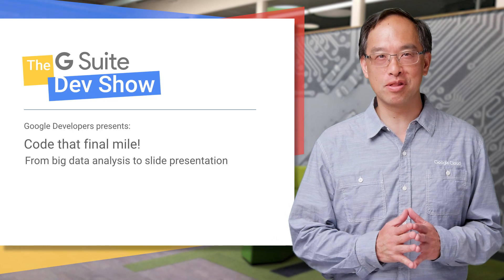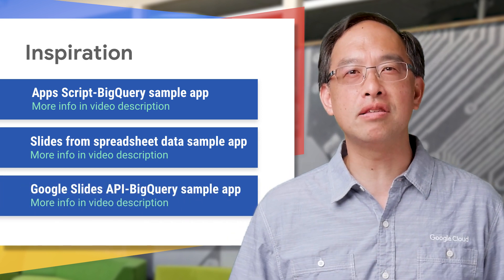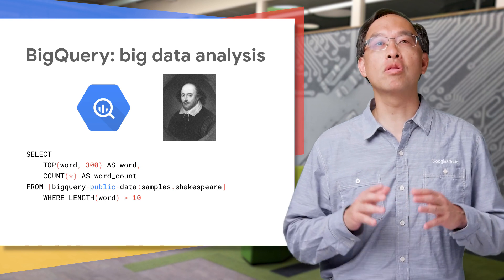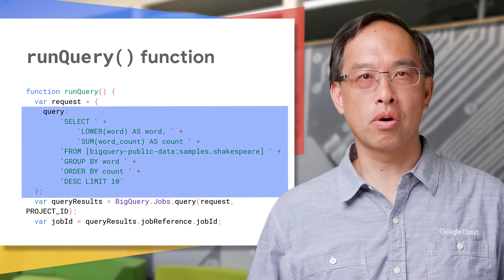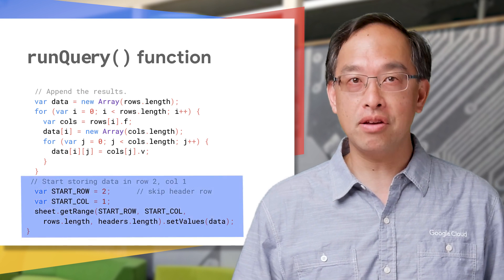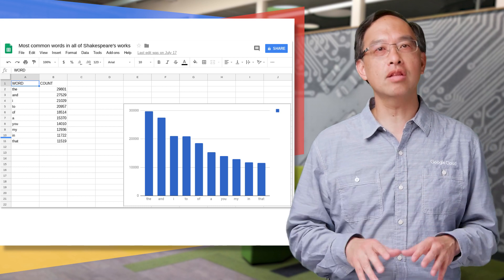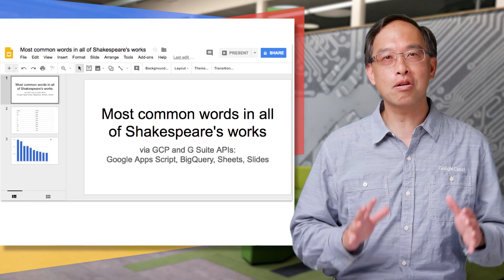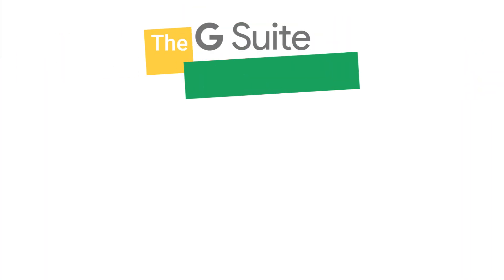Code that final mile: from big data analysis to slide presentation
There are many tools out there for data scientists. While you've made interesting findings using big data tools, don't you still have to justify those results to management at the end of the day? Lots of numbers on paper or in a database is hardly presentable to key stakeholders. In this video, learn not only how to access Google Cloud Platform's BigQuery from Google Workspace, but also how to code that final mile and go from big data analysis all the way to a slide presentation, all in a single Google Workspace serverless app!

Google Workspace + GCP: building serverless solutions with all of Google Cloud Cloud NEXT '18 session
Apply for Sheets data connector for BigQuery EAP/TT program →